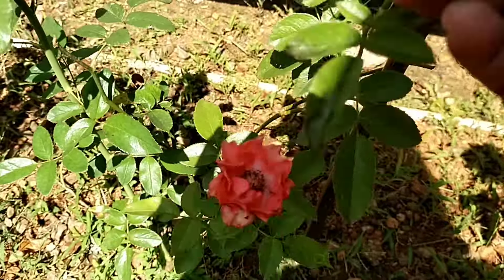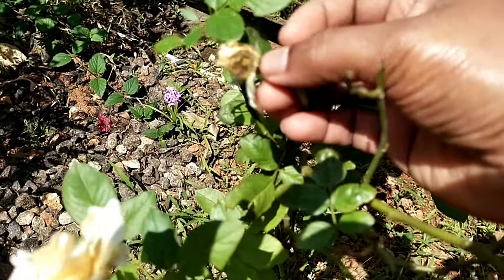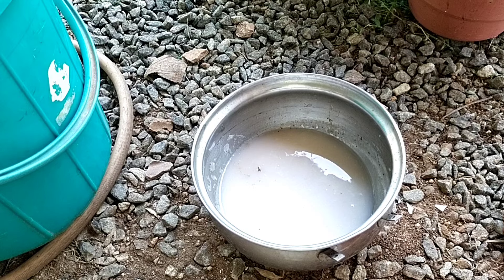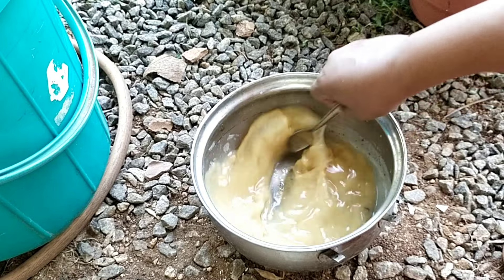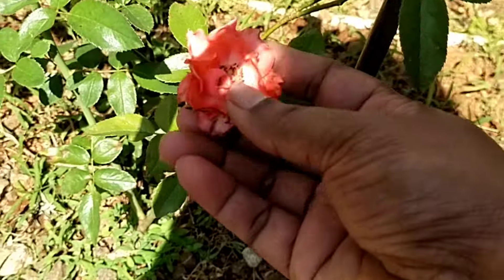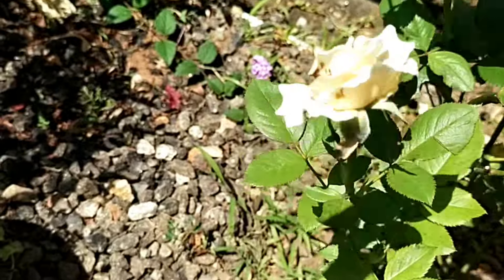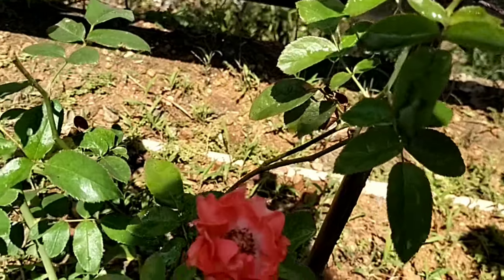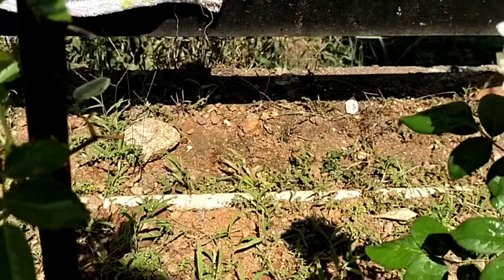എത്ര മുരടിച്ച റോസും വർഷം മുഴുവൻ പൂക്കൾ തിങ്ങി നിറയും# പുളിച്ച കഞ്ഞിവെള്ളം ഇത് പോലെ കൊടുക്ക്garden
ബിഗോണിയ ചെടി വേണ്ടവർ contact ചെയ്യു